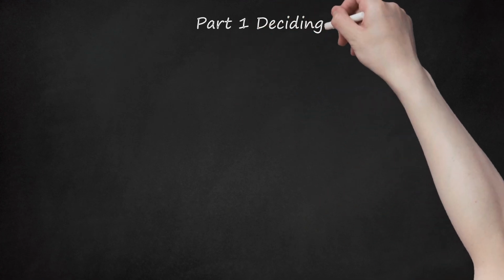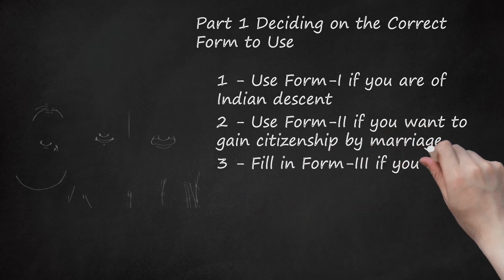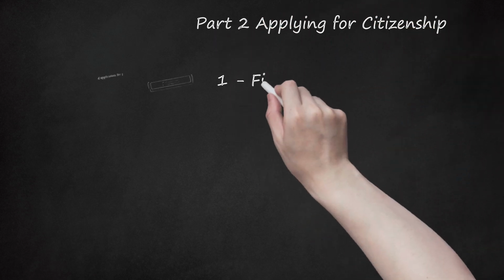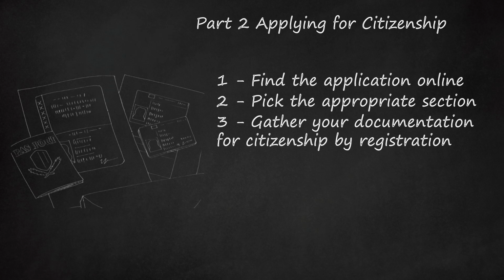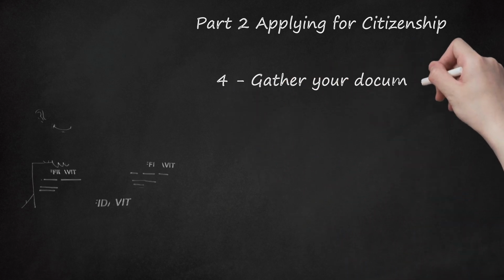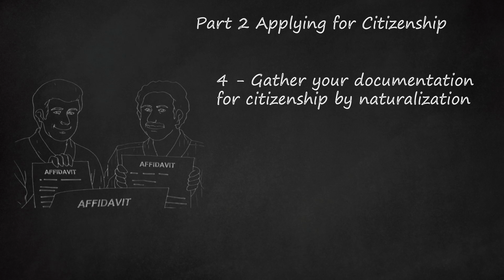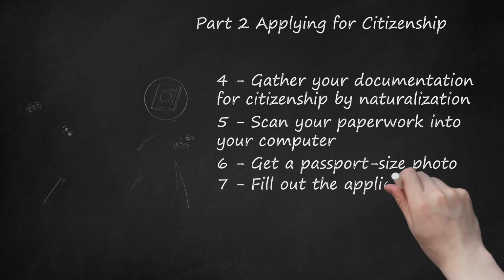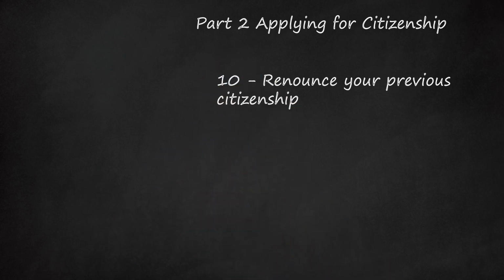How to Become an Indian Citizen: Registration vs Naturalization | Step-by-Step Guide to Applying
This video provides a step-by-step guide on how to become an Indian citizen, discussing the options of registration versus naturalization. It explains that to register as a citizen, individuals must prove their Indian descent or be married to an Indian citizen or have Indian parents. The video provides different forms to use based on these criteria and explains the specific requirements for each. For naturalization, individuals must have lived in India for at least 12 years and meet certain eligibility criteria. The video also explains the process of applying for citizenship, either online or in person, and provides information on the documentation required for each type of citizenship application.